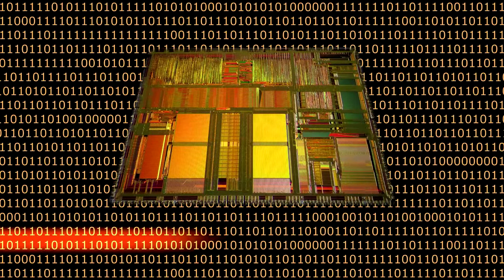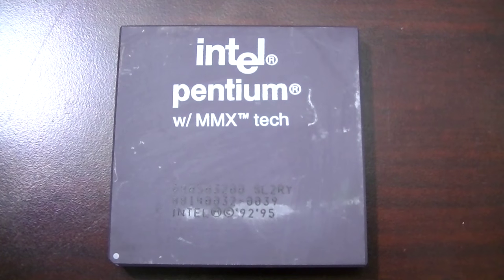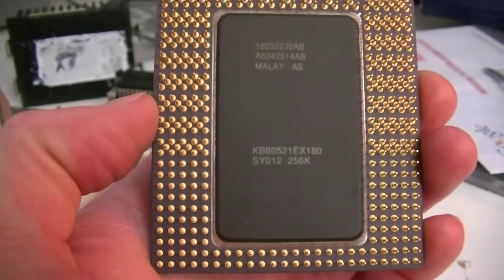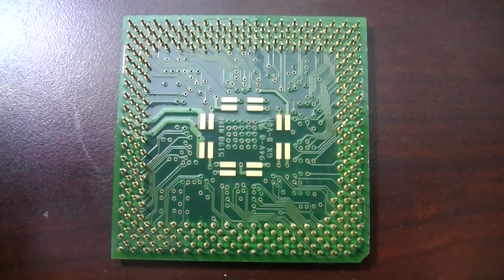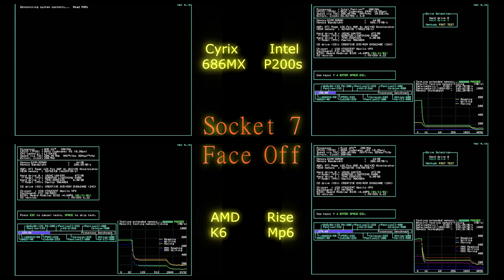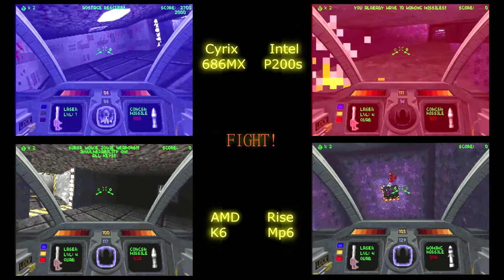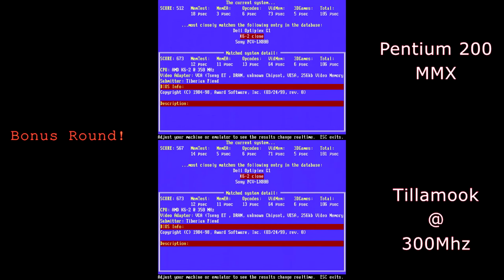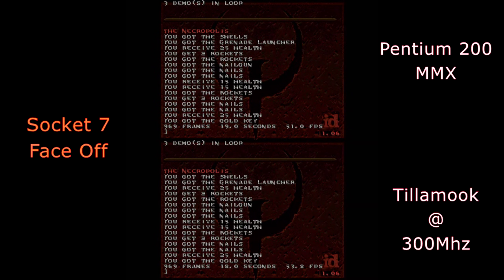Socket 7 Face Off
One problem with the Rise MP6 that I forgot to mention in this video, is that the MP6 is a BGA processor, and are prone to failure due to heat and time, and probably heatsink pressure as well. It took 3 processors before I got at least one that was working.

I have no interest in the Winchip. I have no plans to change my mind on the Winchip. It was and still is a horrible processor for anything but 16bit integer tasks. An evergreen upgrade cpu might be the only version of the Winchip that I have even the smallest interest in, but it would have to be damn cheap.

The other socket 7 processor is a Cyrix MediaGX, but this processor is not pin compatible with traditional socket 7 motherboard due to the integrated graphics, pci and memory controller. These were typically used only in laptops and embedded motherboards which used a special chipset to support the features integrated into the MediaGX chip.  It is unfortunate because I do have one of these chips.